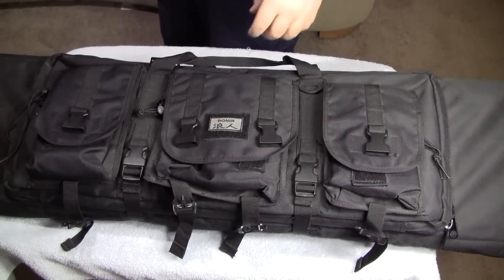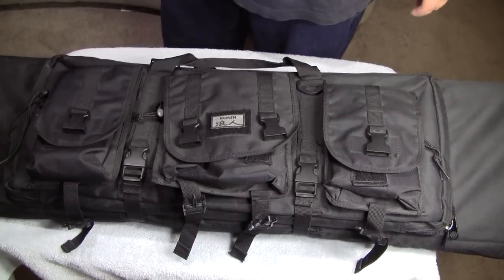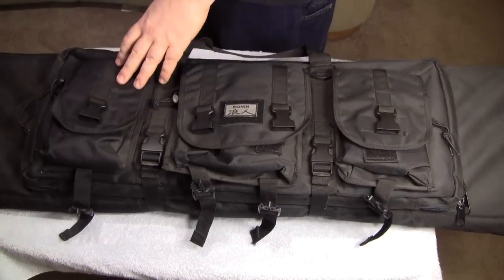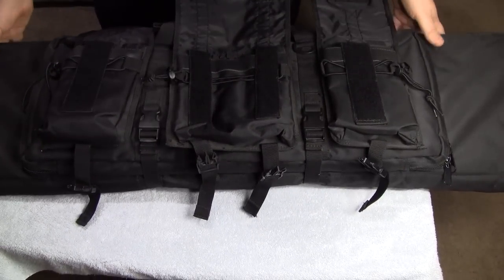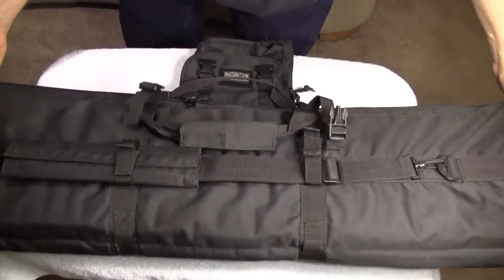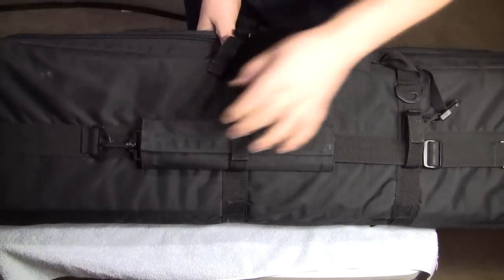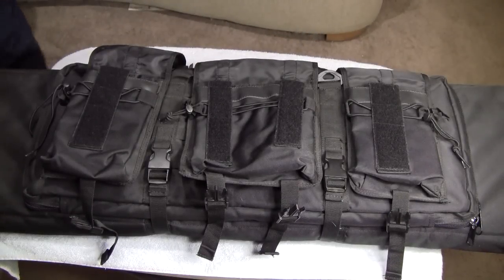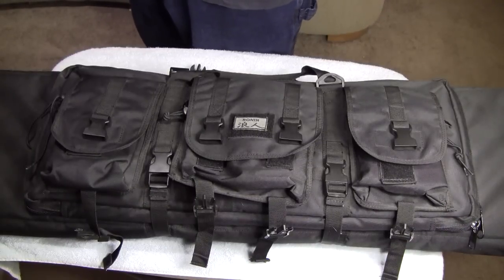Tactical rifle case for the AR-15